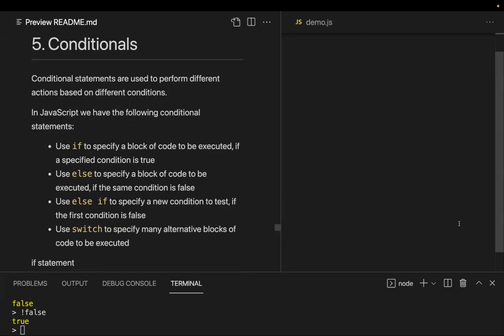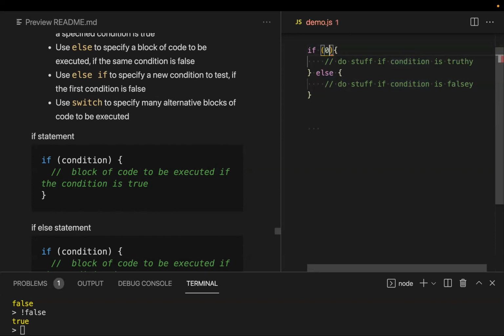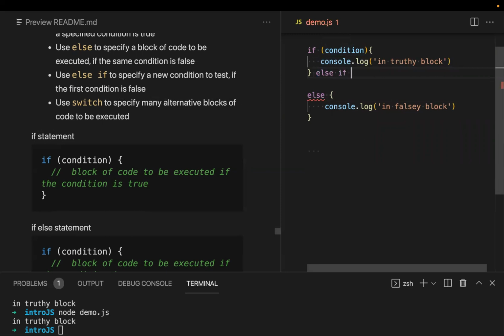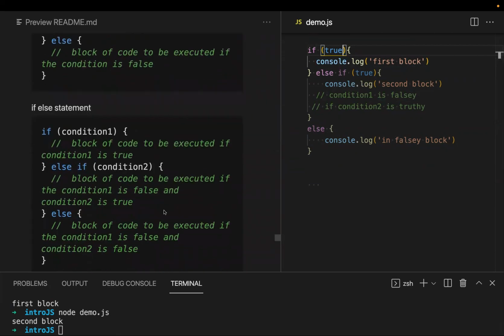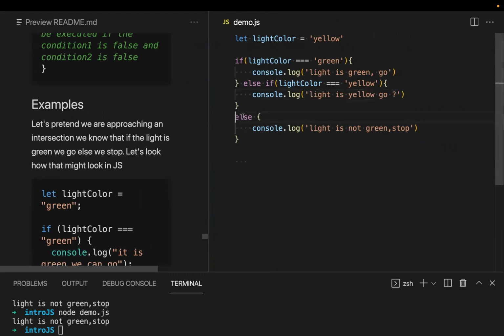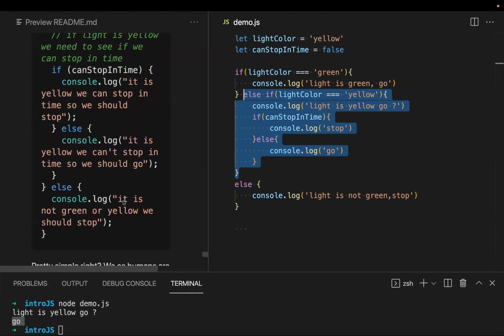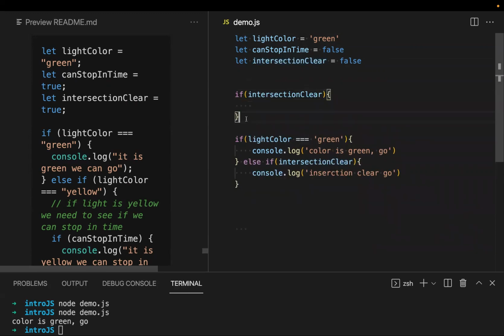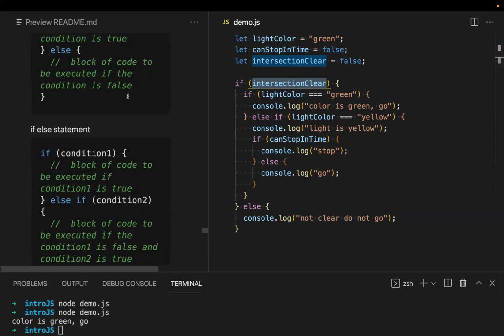Intro to JS: 4 Conditionals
Looking to learn FullStack Web Development taught by an experienced engineer and educator at an affordable price? Learn about our full-time online course here: